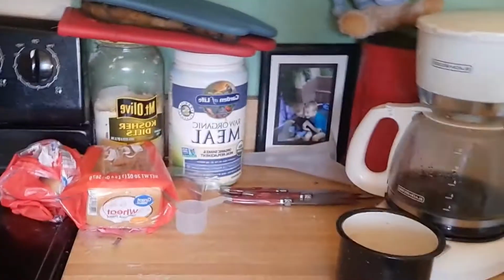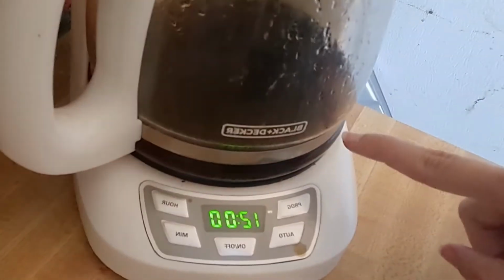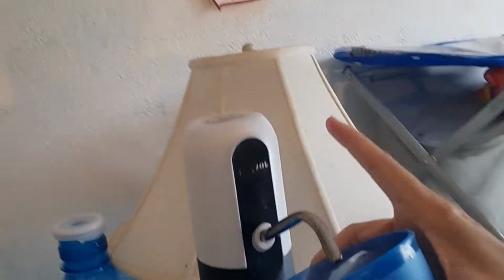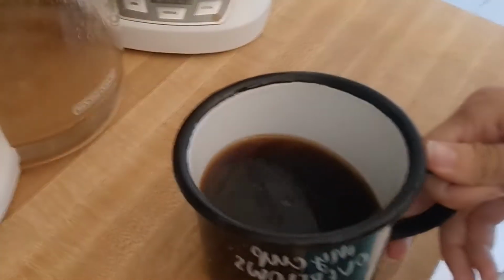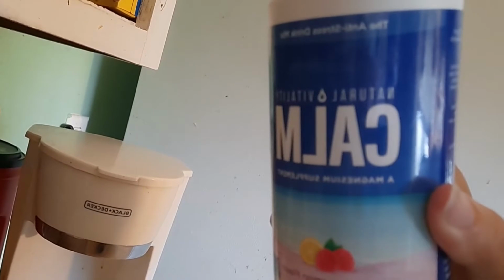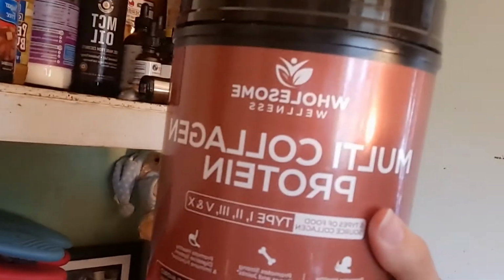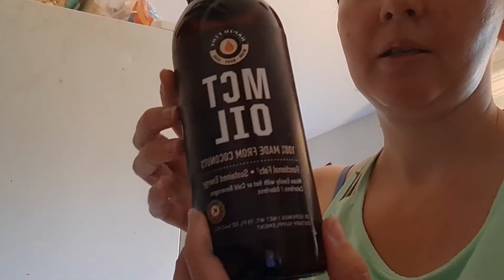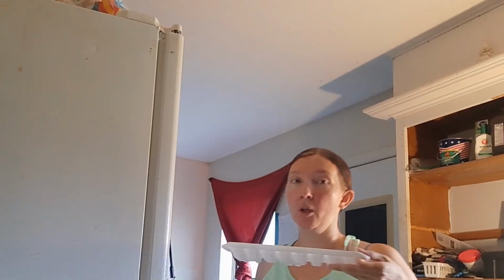I NEED Coffee| Morning Routine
I'm 41 homeschooling sahm. Married 11 years. We have 3 boys: 11, 9, 4.
My special interests are:  prepping and saving money.

Facebook page: Christian Mental Health Encouragement

other Channel: Words of Encouragement
fb page: Words of Encouragement

Amazon books: search author: Kimberly Bethann Fincher